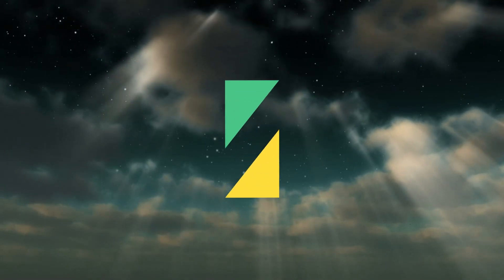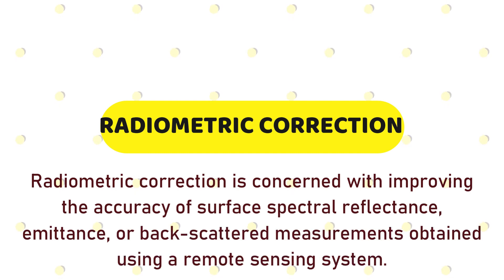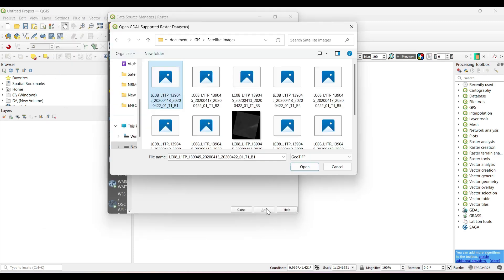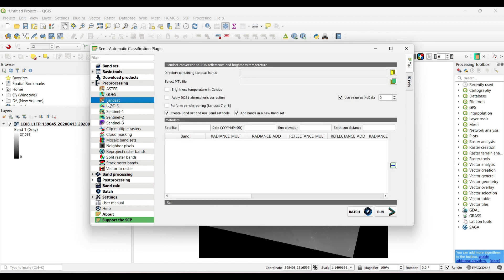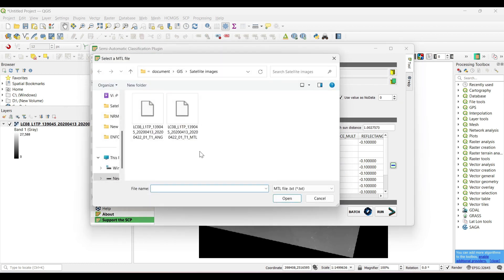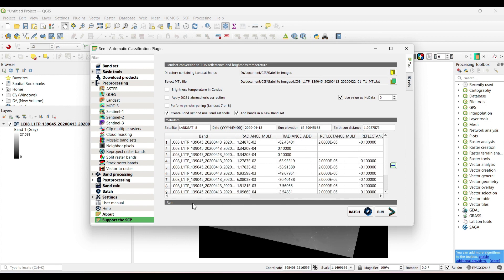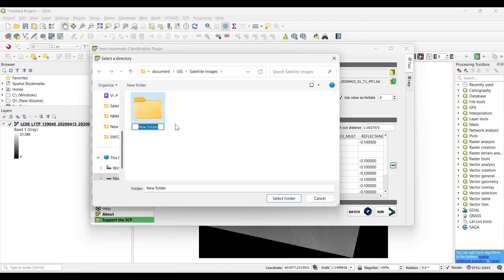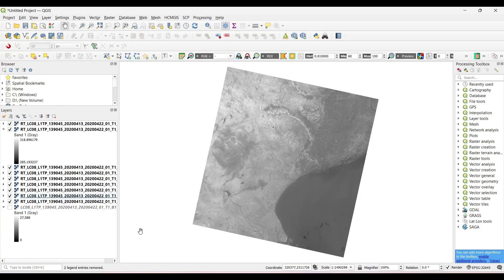Radiometric Correction in QGIS | Satellite Image Level 1 Data | qgis Basics Class 14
Radiometric correction is a process used in remote sensing and image processing to remove or adjust variations in the radiometric values of digital images. It aims to compensate for atmospheric effects, sensor characteristics, and other sources of noise or distortion in the image data.

In simpler terms, radiometric correction involves making adjustments to satellite or aerial images to account for factors like atmospheric interference, sensor sensitivity, and other distortions that can affect the accuracy and quality of the image. By applying these corrections, scientists and analysts can obtain more reliable and consistent information from remote sensing data for various applications, such as land cover classification, environmental monitoring, and change detection.

In this Video You will learn how to correct satellite image level 1 data radiometrically in QGIS.